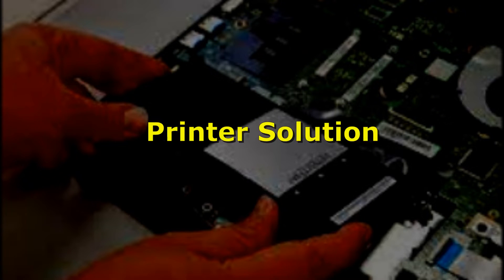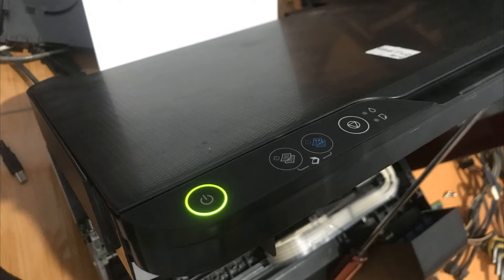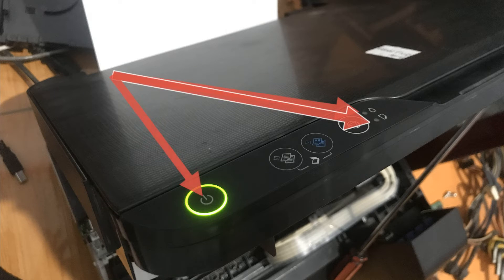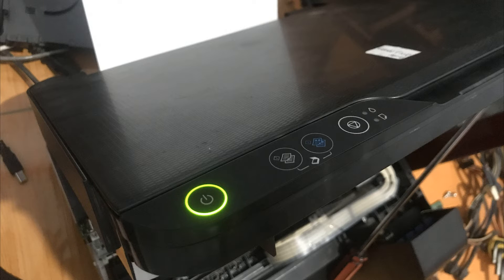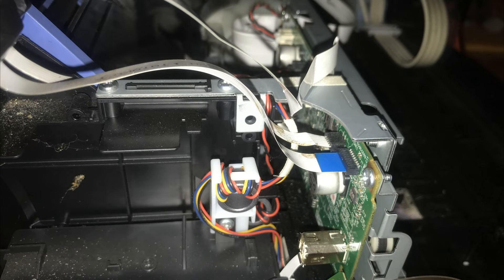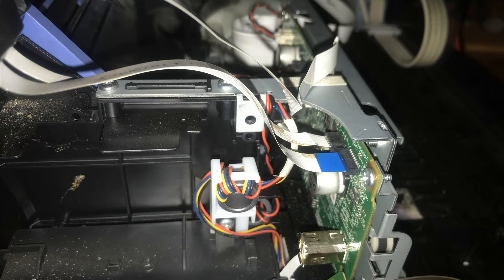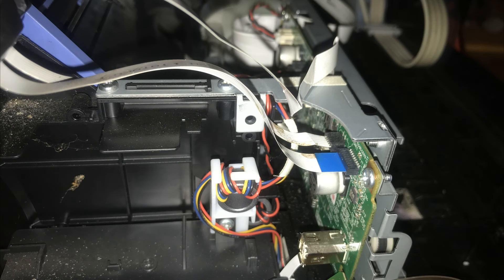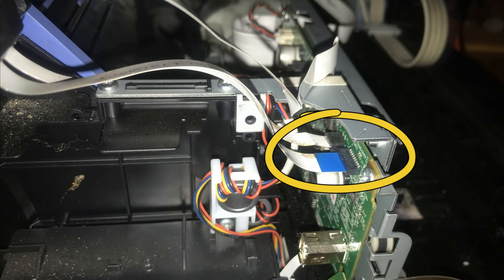L3110 Blinking Bisa Cetak Gagal Scan